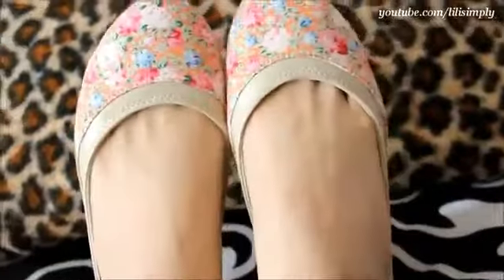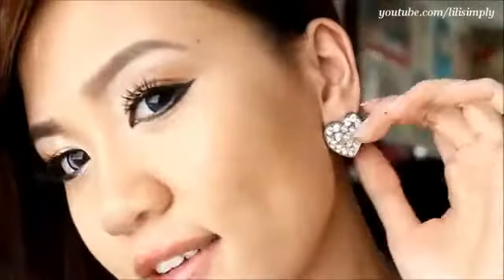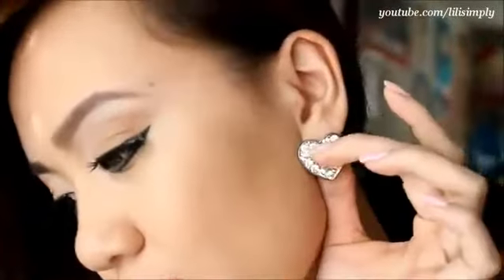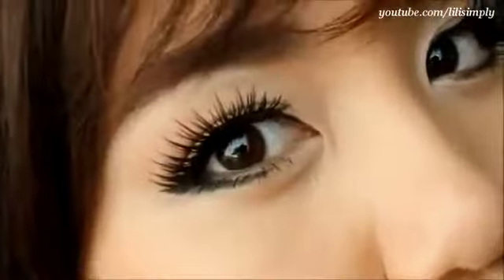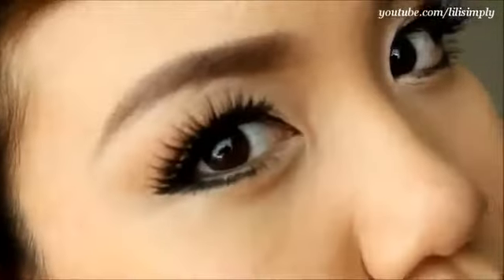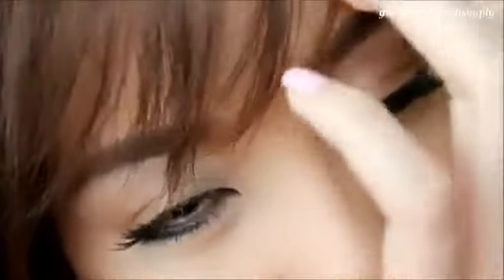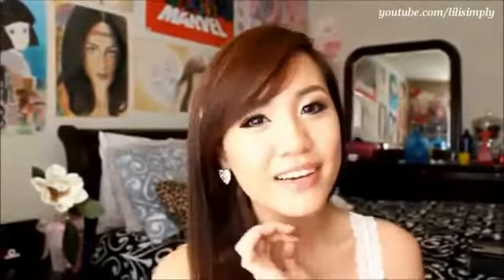OOTD Outfit of the day Summer Bright Skirt, Floral Flats, & Navy Bow Belt